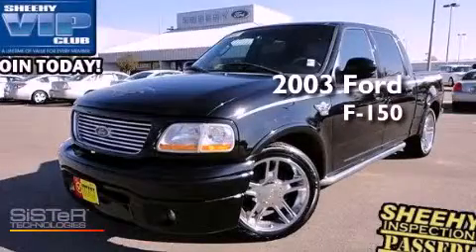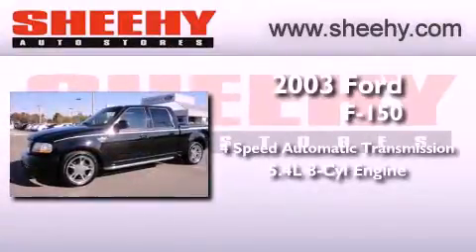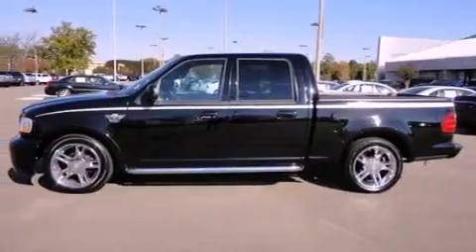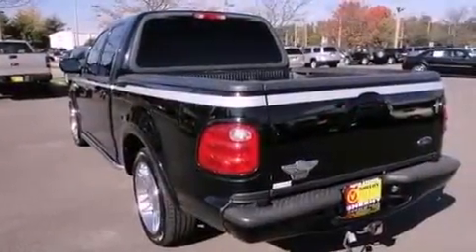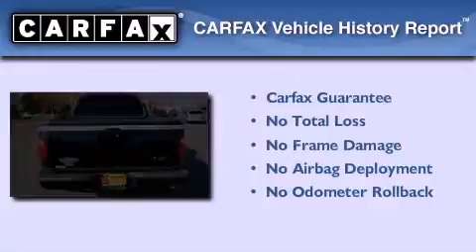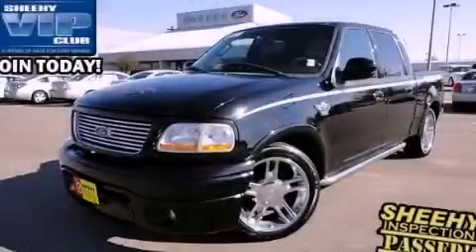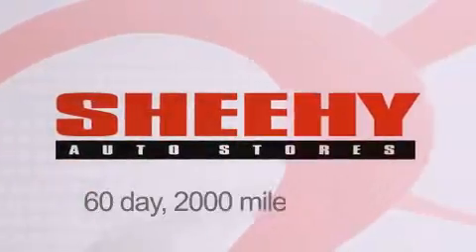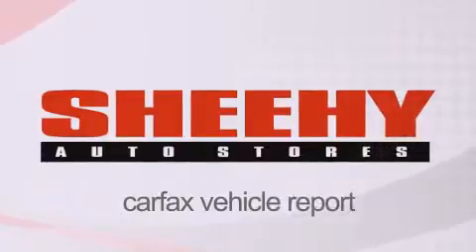Used 2003 Ford F-150 Richmond VA 23235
Year : 2003
 Make : Ford
 Model : F-150
 Engine : Gas V8 5.4L/330
 Trans . : Automatic
 Exterior : Black Clearcoat
 Miles : 88,663
 Interior : Black
 Stock : NP6342